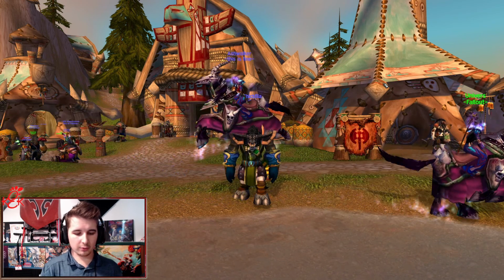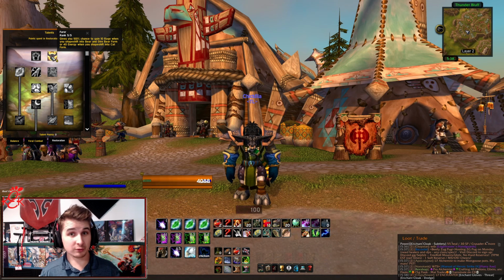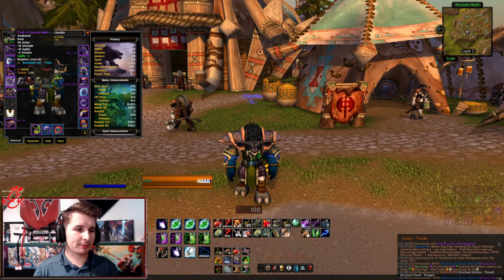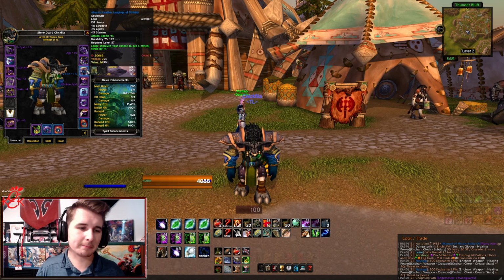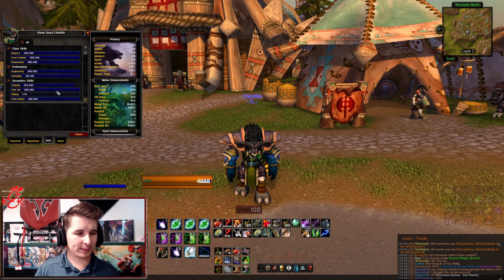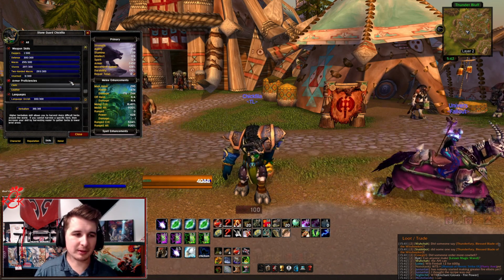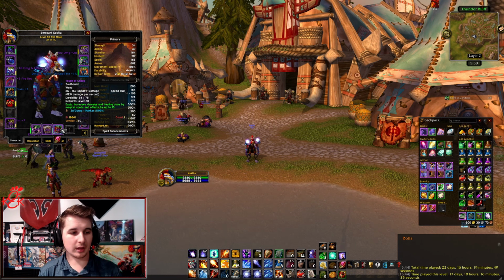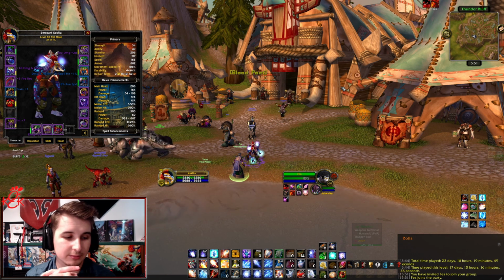Feral Druid Account Update - Phase 5 with AQ and Classic Raiding in the future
WOW huge update since i have a lot more time on my hands

If you want to watch me raid I do raid on sundays at 9 EST time @
and THURSDAYS at 10:00 EST

World of Warcraft - The barrens
World of Warcraft - Seasons of War
World of Warcraft - Thunderbluff